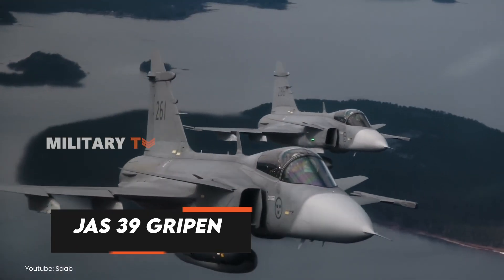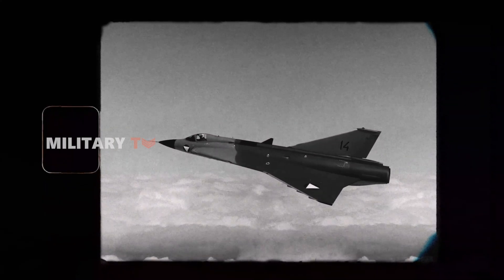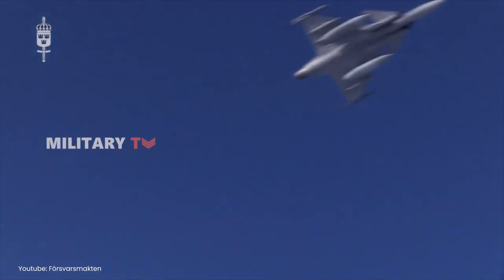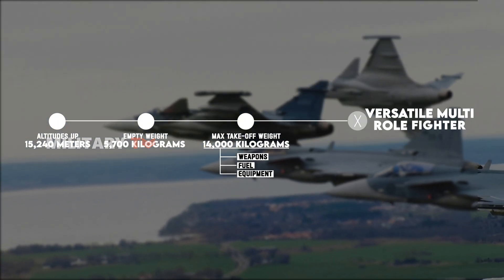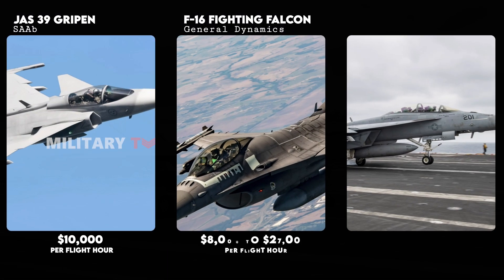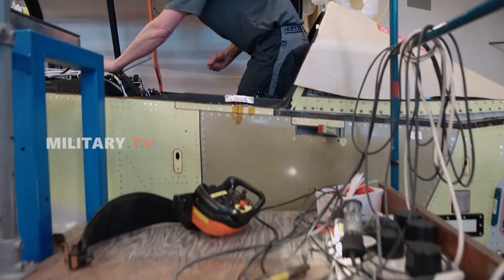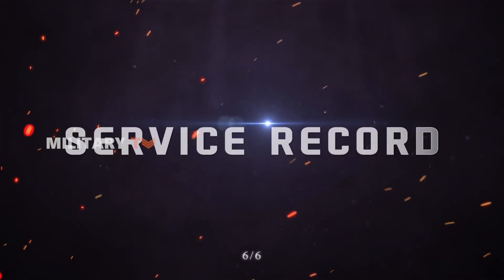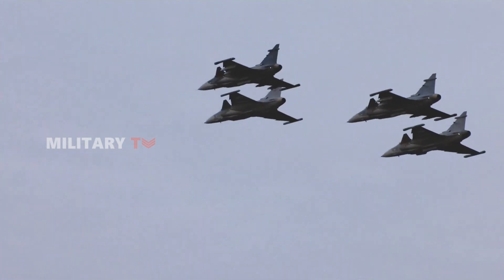Saab JAS 39 Gripen: Swedish Multi-Role Jet That's Easy to Fly and Cheap to Operate!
Saab JAS 39 Gripen: Swedish Multi-Role Jet That's Easy to Fly and Cheap to Operate - Meet the JAS 39 Gripen, Sweden's cutting-edge multi-role fighter jet that's been capturing the attention of aviation enthusiasts and military experts around the world. Developed by Saab, this lightweight, single-engine, supersonic marvel is known not just for its sleek design, but for its versatility in combat, reconnaissance, and air defense. With the ability to operate in extreme conditions and from shorter runways, it’s redefining what modern fighter jets can do. But what really sets the Gripen apart from the competition? Stick around, and let's dive into the details of what makes this fighter so special!